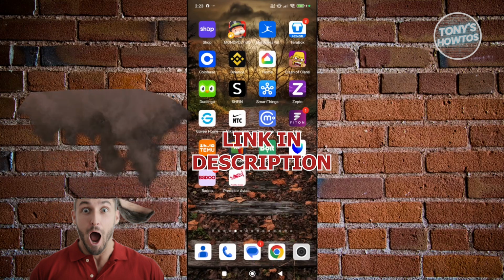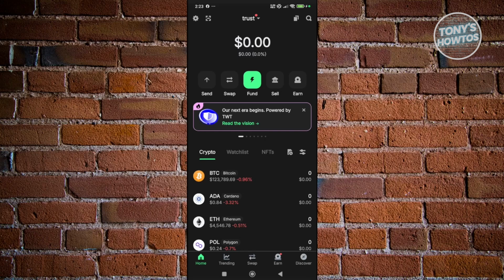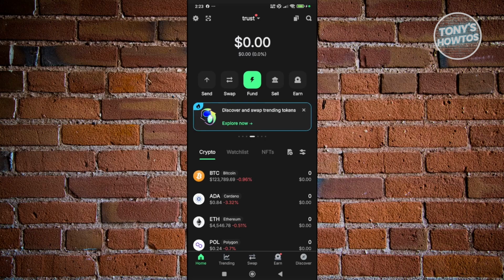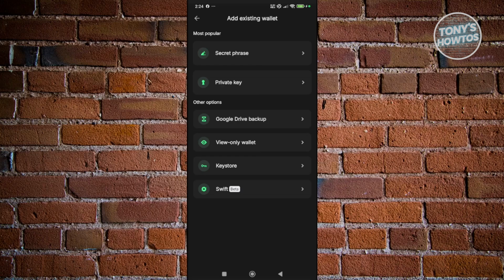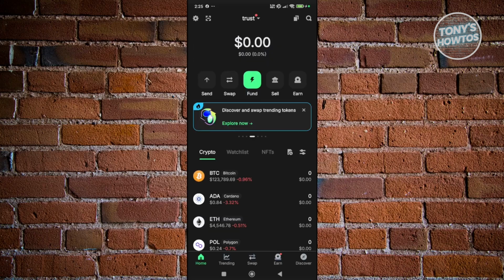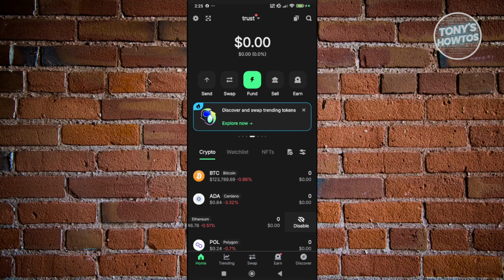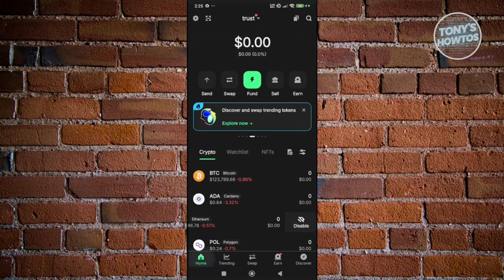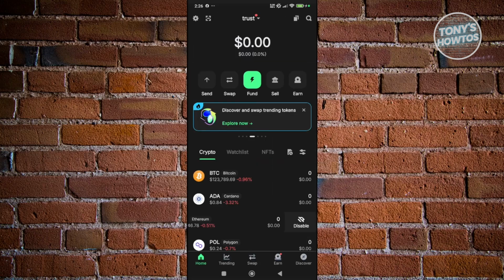Withdraw from Watch Only Wallet on Trust Wallet (Easy Guide, 2026)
In this video, I show you Withdraw from Watch Only Wallet on Trust Wallet (Easy Guide) in 2026. The quick and easy tutorial how to transfer crypto from watch only wallet. Do you want to know step by step how to send crypto from watch only wallet in 2026? Yes? Great!